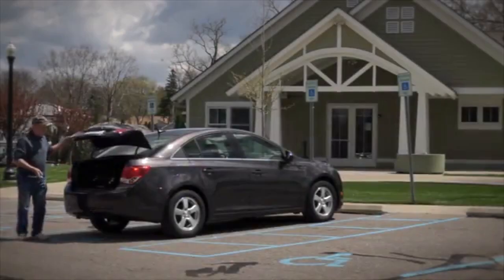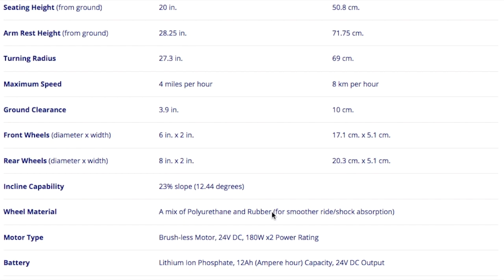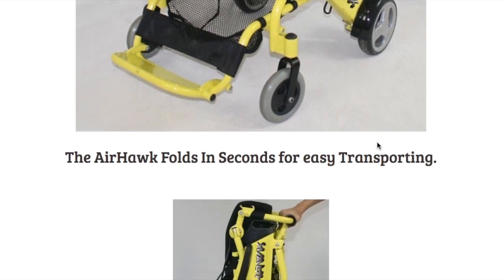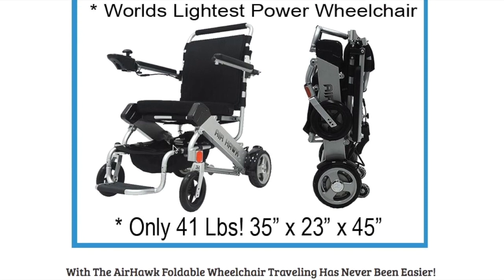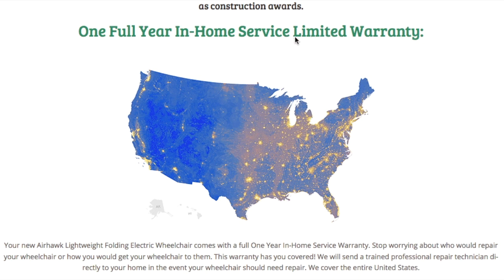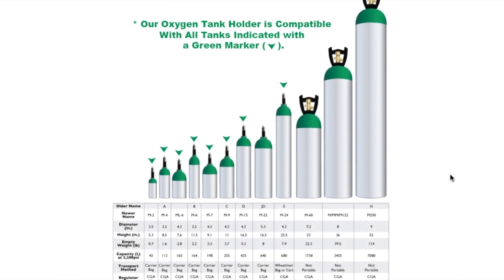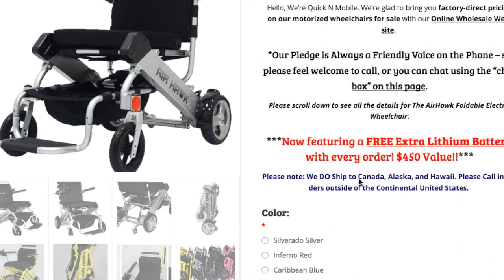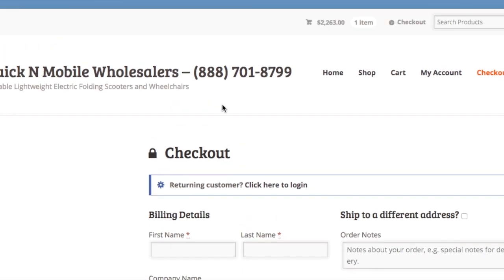Air Hawk Folding Electric Wheelchair Full Product Overview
This is a complete overview of the Air Hawk Folding Electric Wheelchair. Please see the following page for additional information about the Air Hawk Wheelchair.